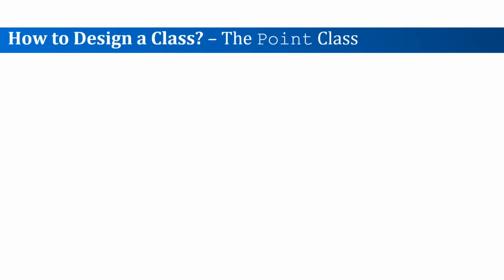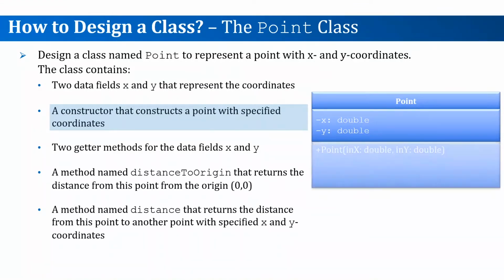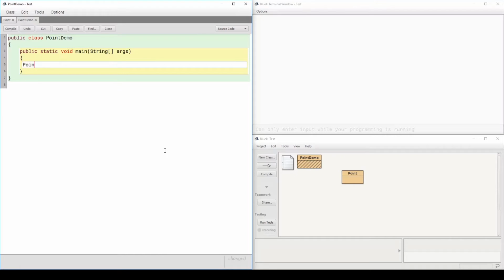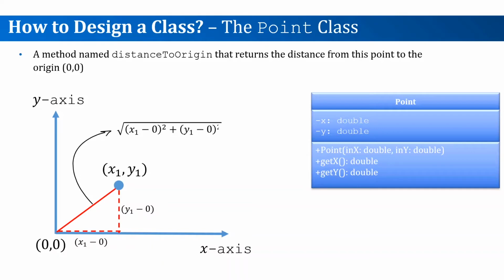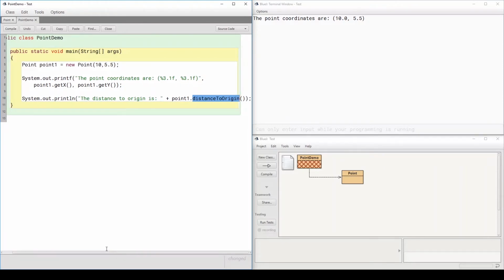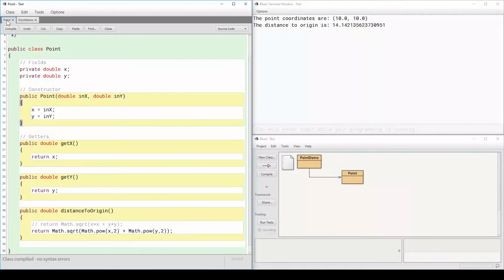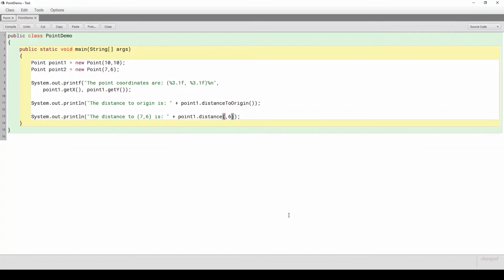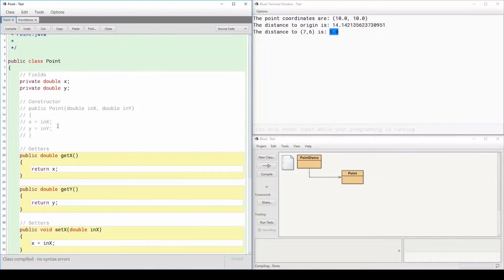The Point Class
In this video, we will learn how to design a class from scratch in Java. The class represents a point object in the 2D space.